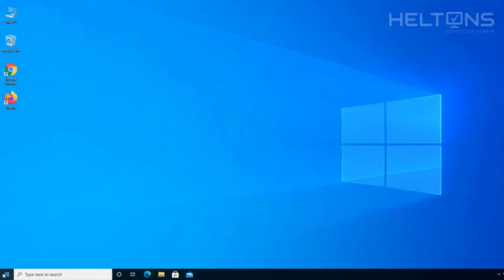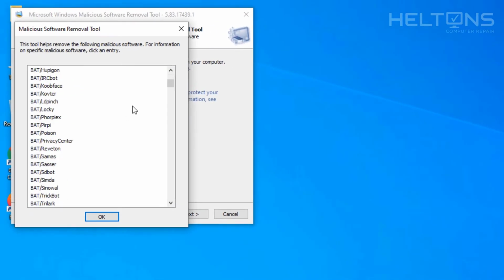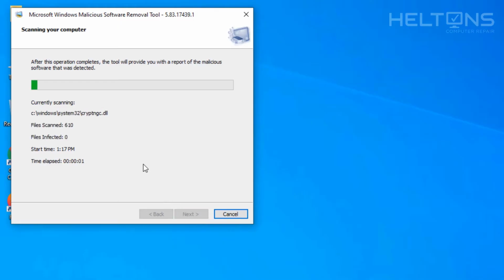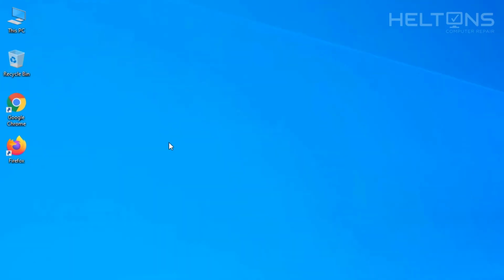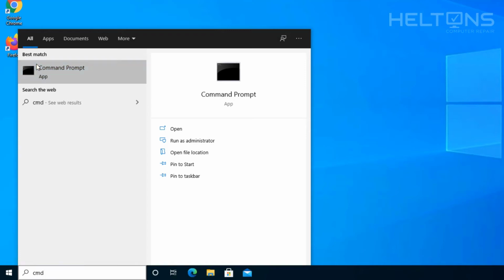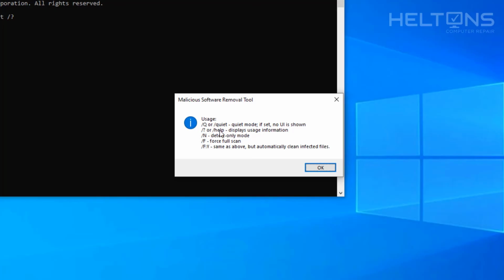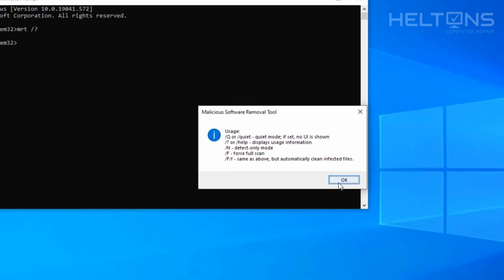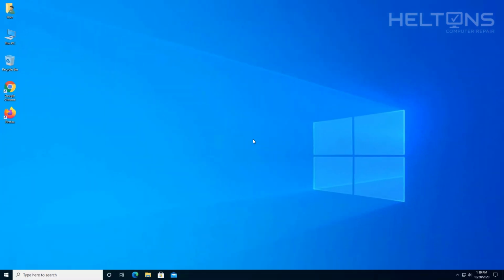How to Use Malicious Software Removal Tool (MRT.exe) in Windows 10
How to run the Malware Software Removal Tool in Windows 10